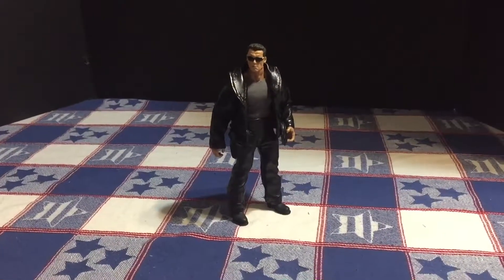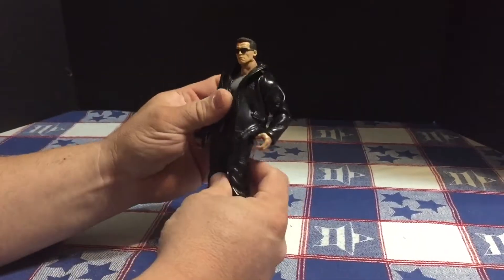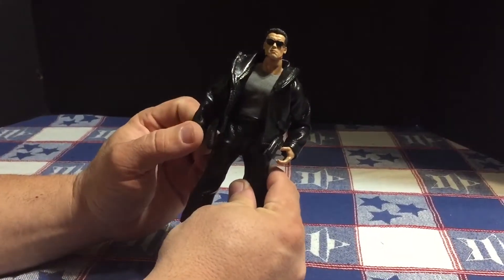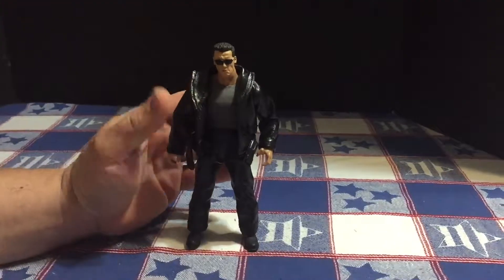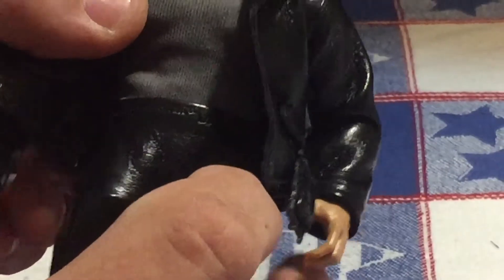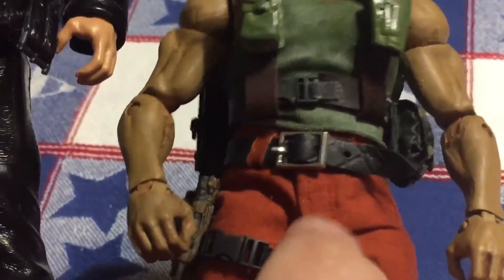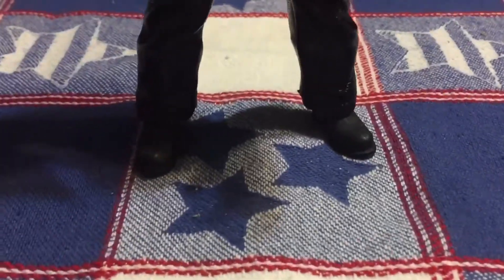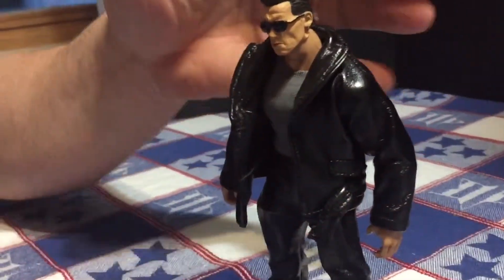Custom 1/12th T-800 Terminator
Checking out my custom T-800 with soft goods by Urbanrevtoys.